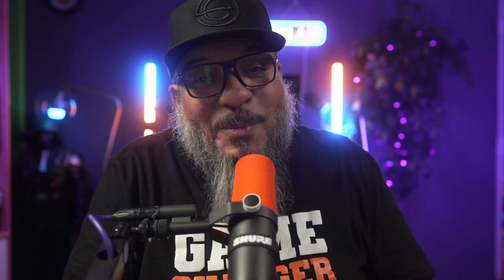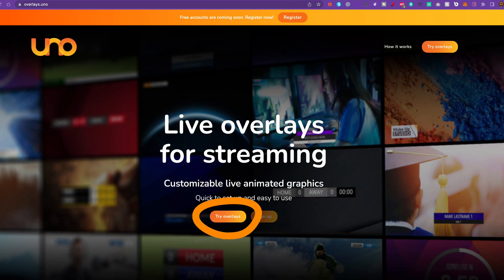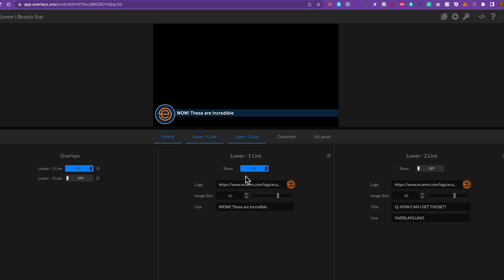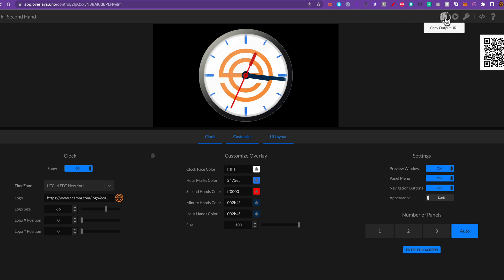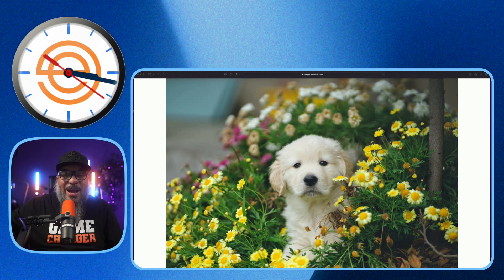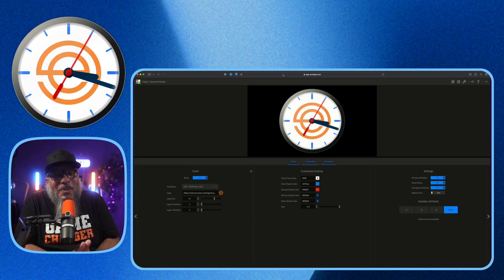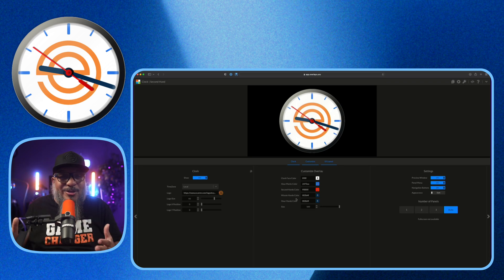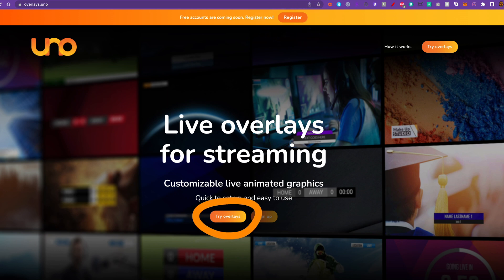Using Uno Overlays with Ecamm Live is so Easy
Overlays are one of the best parts of live streaming because they give you the ability to make your content your own. Whether it's adding in your logo, a countdown timer, sports scores, a lower third (like your name and title), or anything in between, overlays are just plain awesome.

But have you heard of Uno Overlays?

With Uno Overlays, you can search thousands of professional quality templates to find exactly what you need to create the perfect video. Make any edits to the template to make it yours, and then click to add into your stream or video using Ecamm. It couldn't be easier.

Here's Doc Rock to show you how.